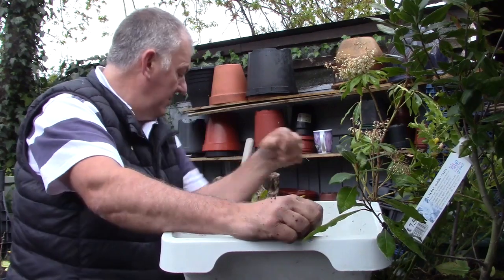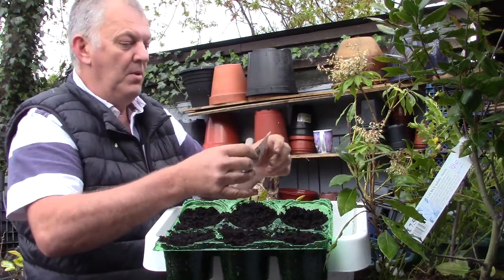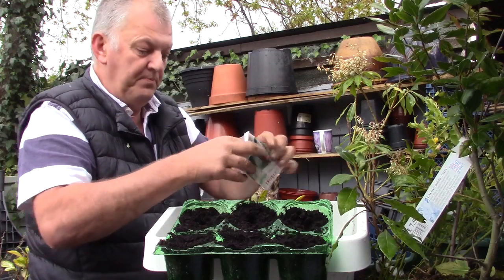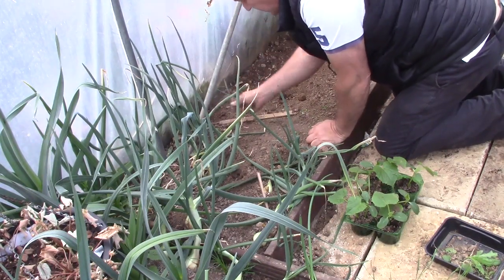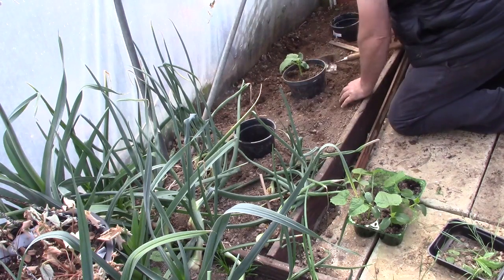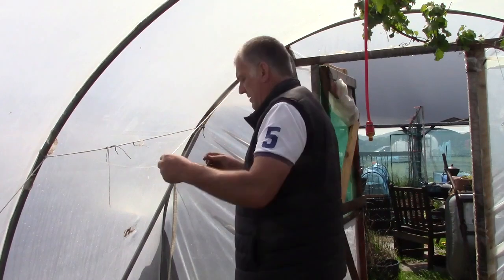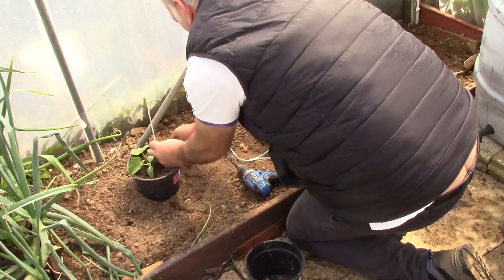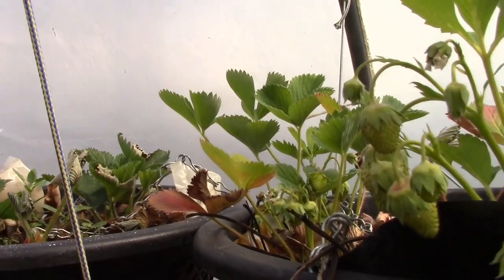How to Grow Cucumbers from Seed | Grow your Own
In this episode we show you how we grow our cucumbers from seed and how we plant them in the polytunnel.

Music Credits
Music Credit -